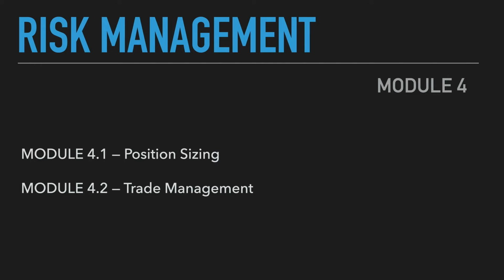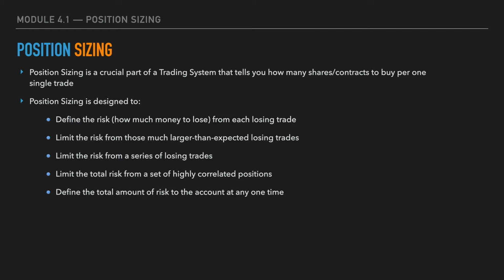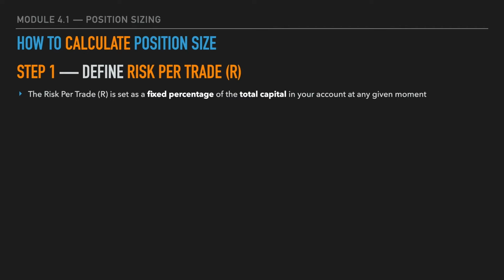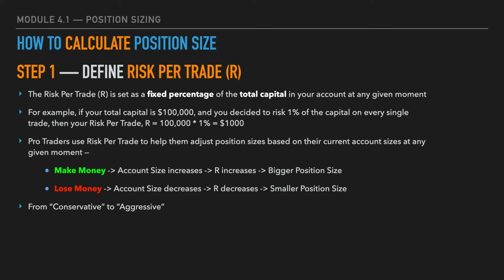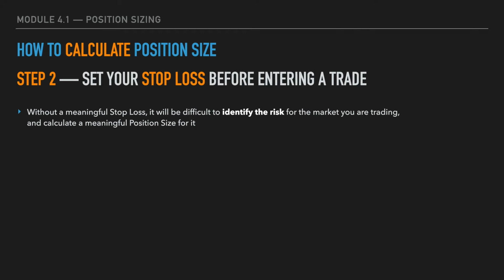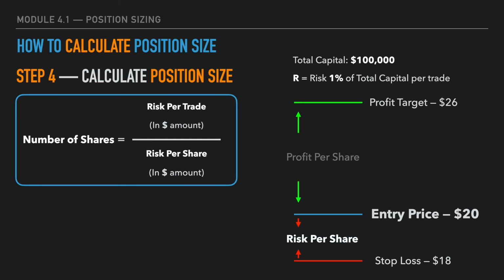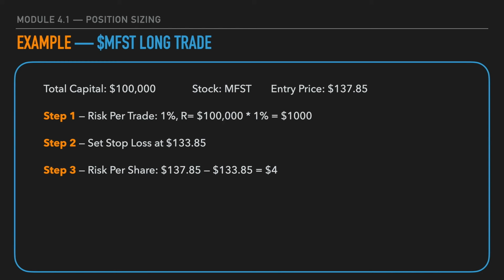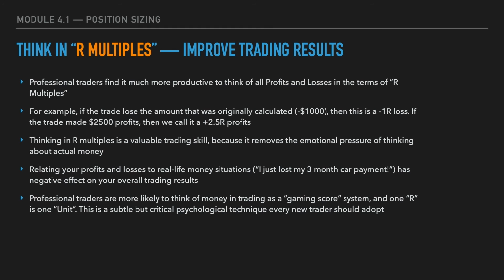11 - HOW TO CALCULATE POSITION SIZE IN TRADING? | Complete Trading Tutorials For Beginners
Hi everyone, welcome to the course and I am so glad you joined me. In this video - Tutorial 11, I will share with you guys how those professional traders calculate their Position Size in their trading, and how you can implement some of their Position Sizing strategies into your trading.

Basically I will touch on:
1. What is Position Sizing?
2. Basic functions of Position Sizing.
3. Recovering from Drawdown.
4. THREE basic strategies of Position Sizing.
5. What is "R Multiples"?
6. Step by step -- How to calculate Position Sizing
7. Real trading example